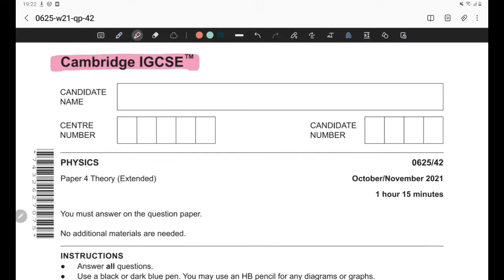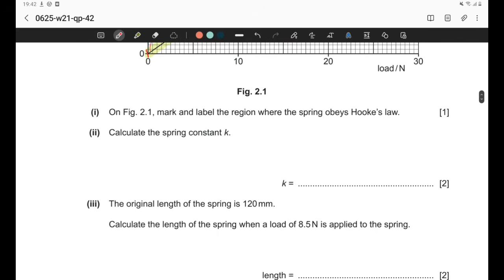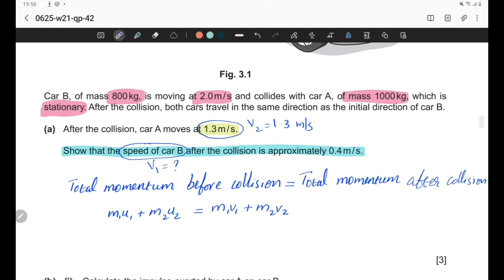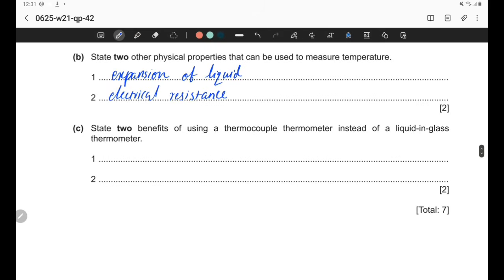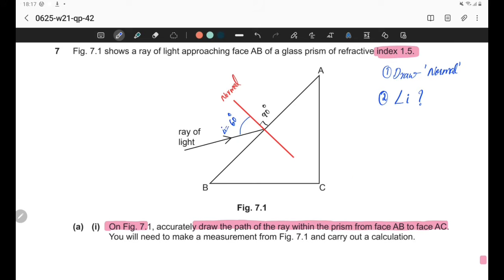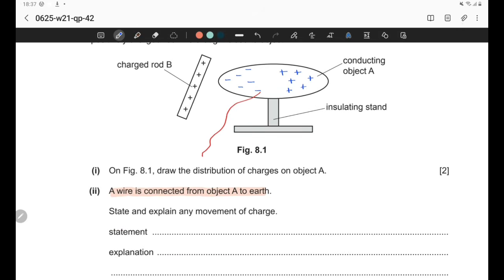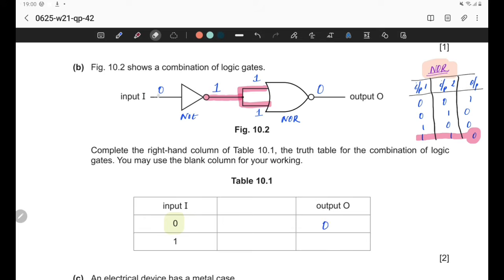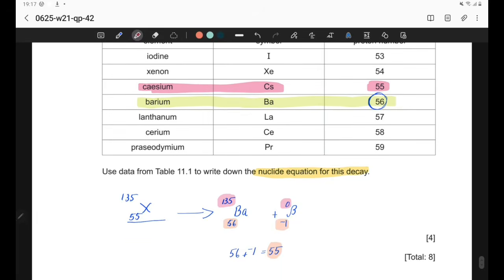0625/42/O/N/21 whole paper Solution IGCSE Physics paper 42 (October/November 2021) Paper 4 Theory